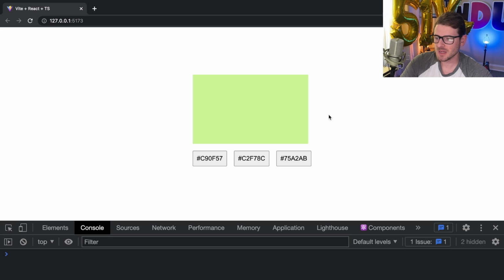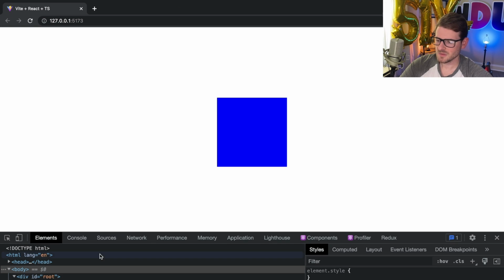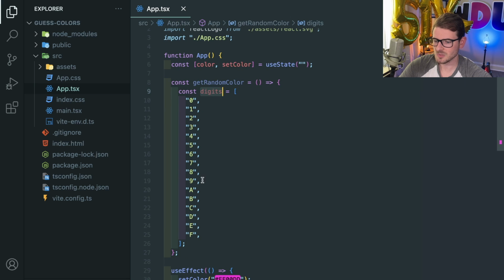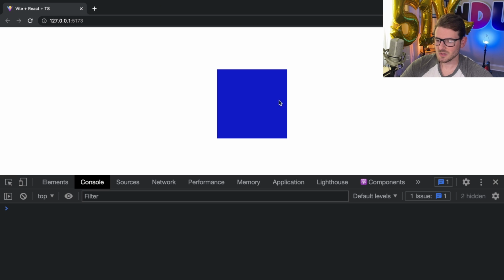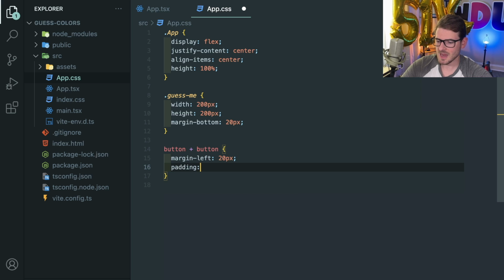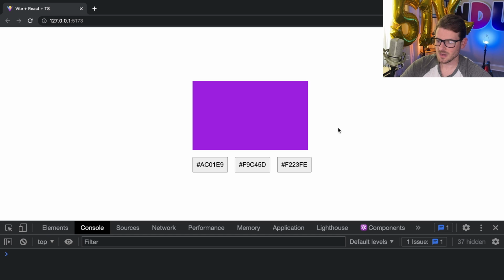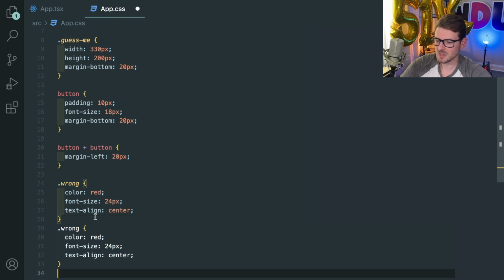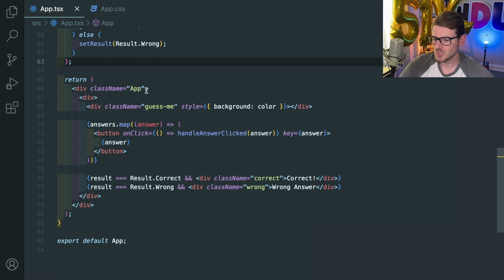This React challenge is fair game for a junior web dev interview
Just practicing some react

My VSCode Extensions:
- theme: material community high contrast
- fonts: Menlo, Monaco, 'Courier New', monospace
- errors: Error Lens
- extra git help: Git Lens
- indent rainbow
- material icon theme
- prettier & eslint